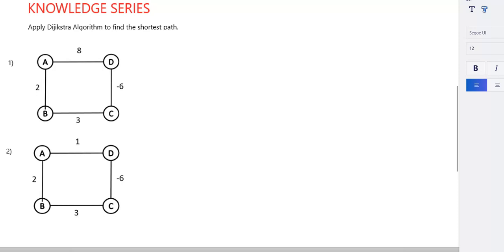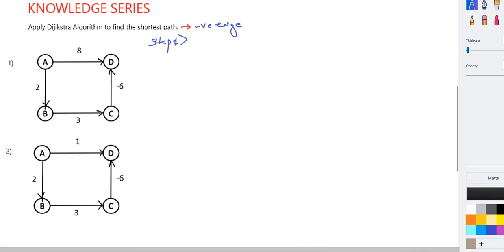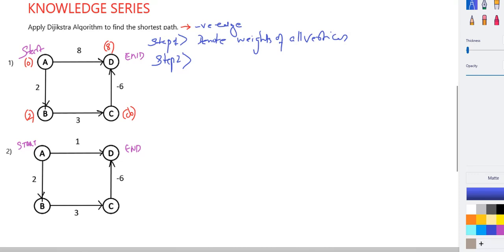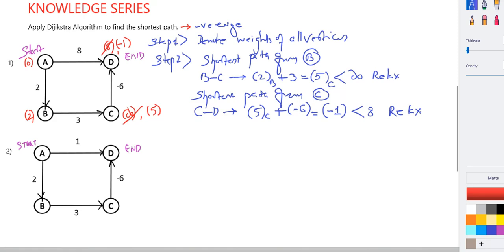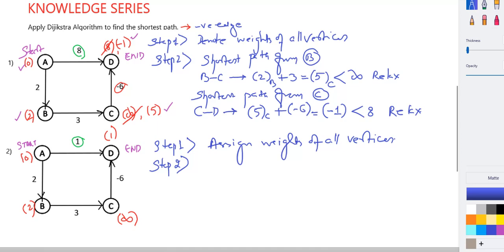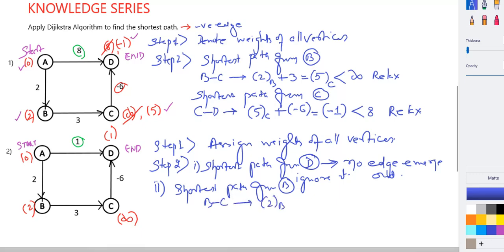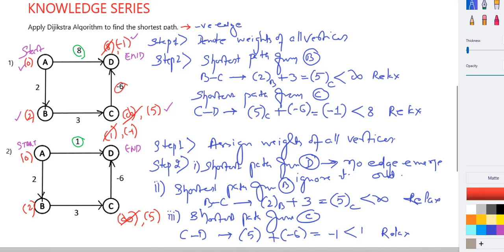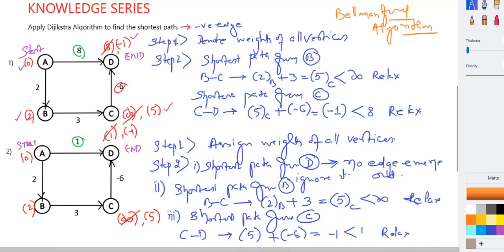Dijkstra Algorithm Example 3